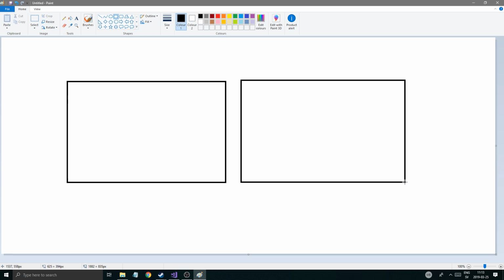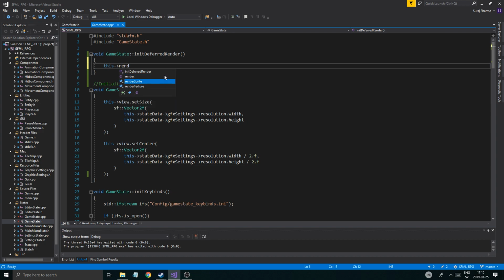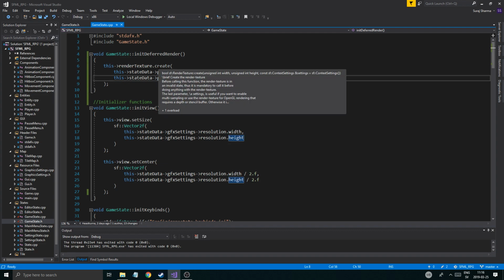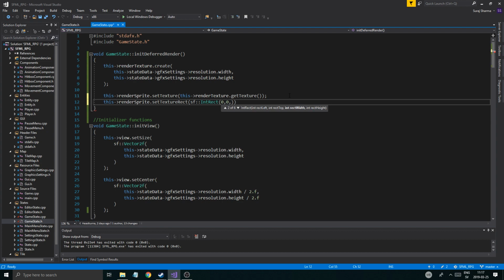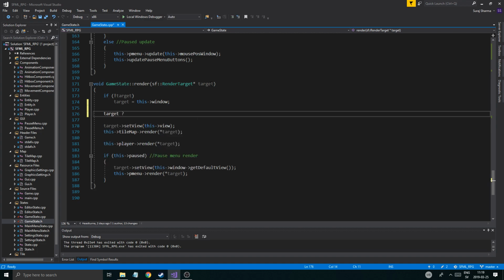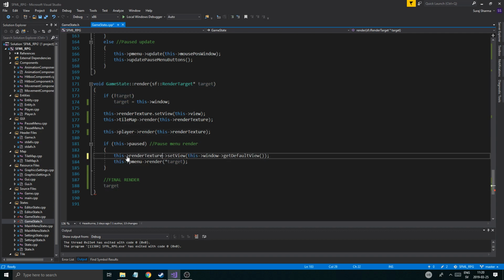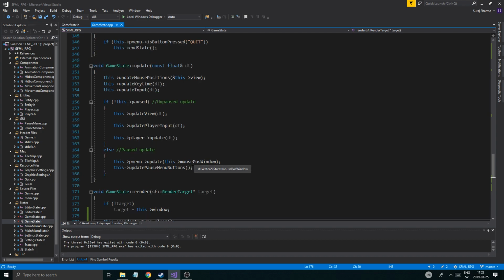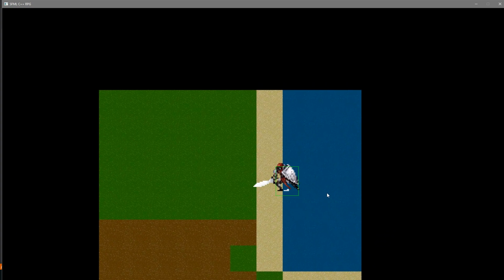C++ & SFML | Open World RPG [ 77 ] | Render texture for better rendering!